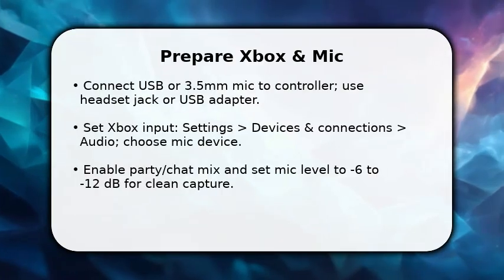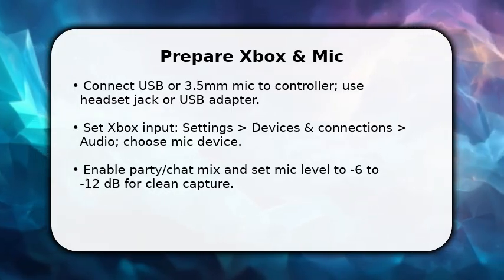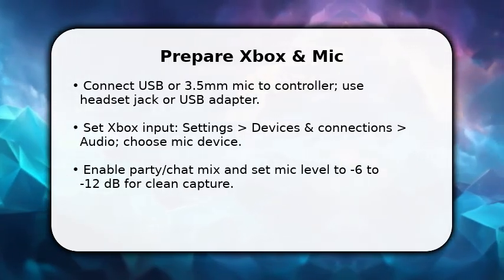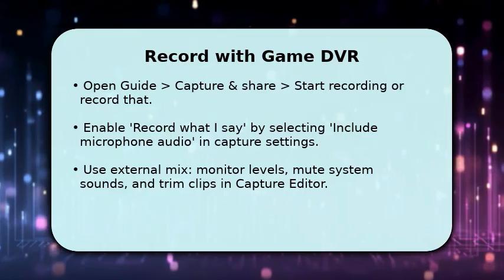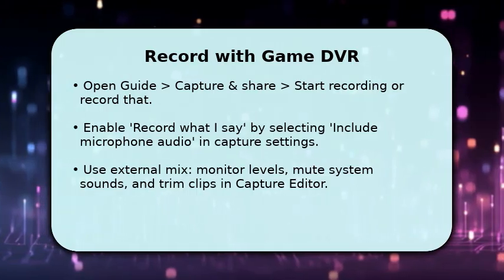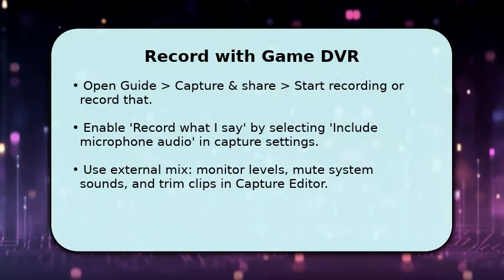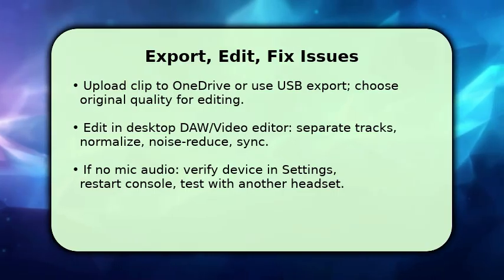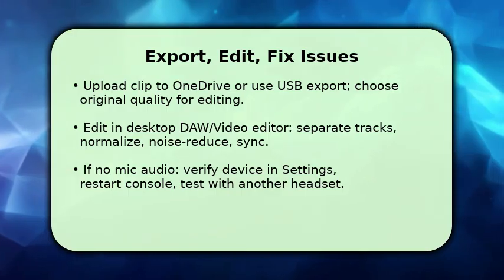How to Record Voice in Xbox Captures - Step by Step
How to Record Voice in Xbox Captures - Step by Step | 🔒 Surfshark VPN Deal — Stay private and secure. $1.99/mo + 3 Months Free ▸

Learn the step-bythy process of recording voice on Xbox for gaming or content creation. This guide covers essential tips, settings adjustments, and best practices to ensure high quality audio capture.

Xbox Capture, Record Voice On Xbox, VoiceRecordingOnXbox, Audio Recording Guide, Gaming Content Creation, Capturing Game Audio, Adjusting Microphone Settings on Xbox, High Quality Sound Recordings, Step-by-step voice recording tutorial for Xbox, Best practices in audio capture